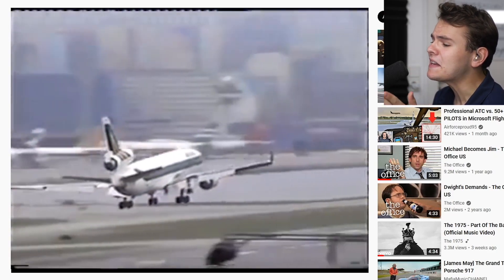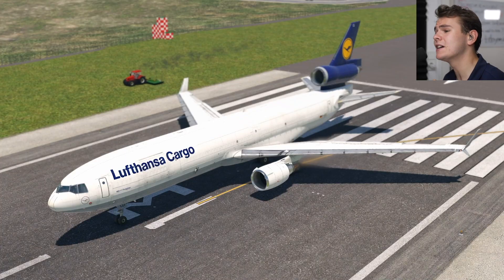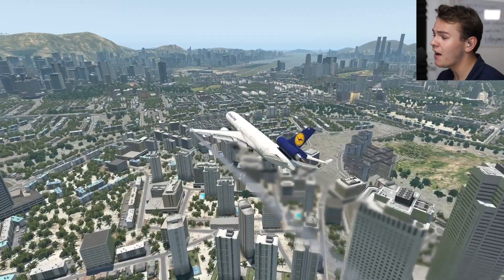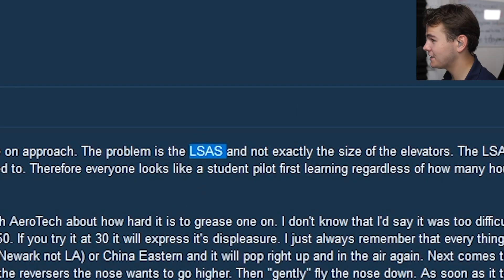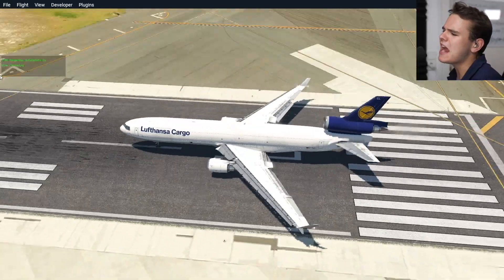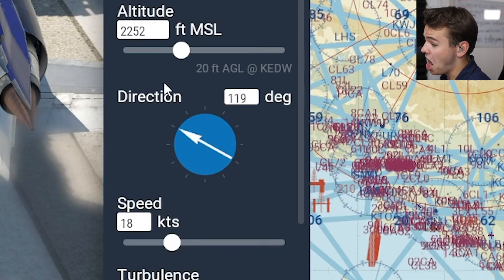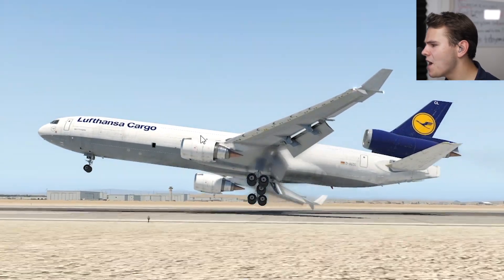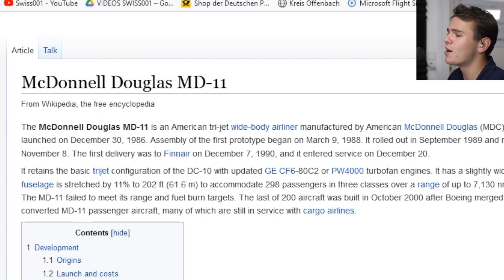Why Is The MD11 SO HARD TO LAND?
Today's Video: Why Is The MD11 SO HARD TO LAND?

PC:
16" MacBookPro for editing.

©Swiss001 2021